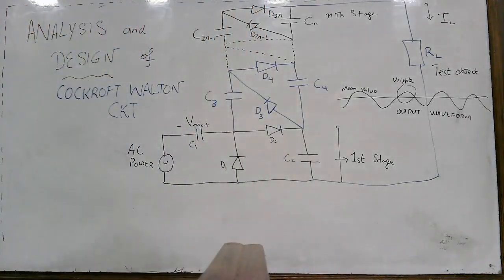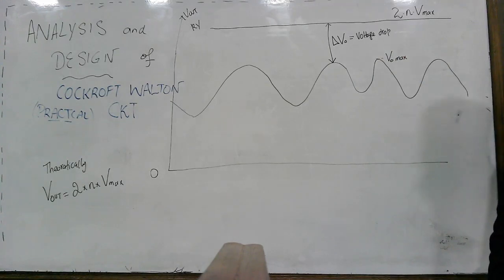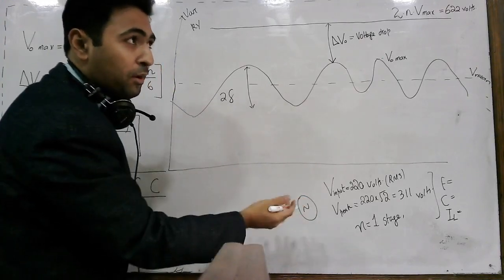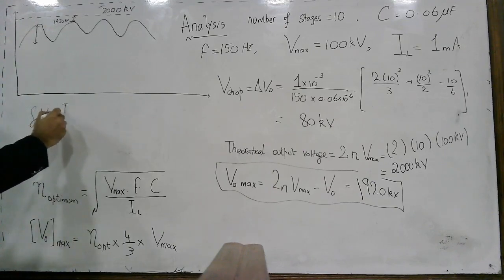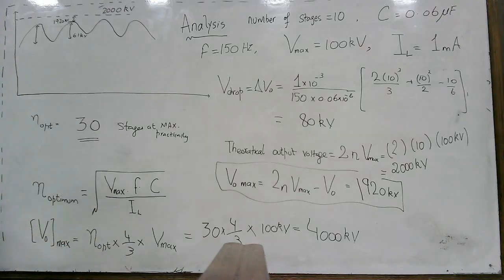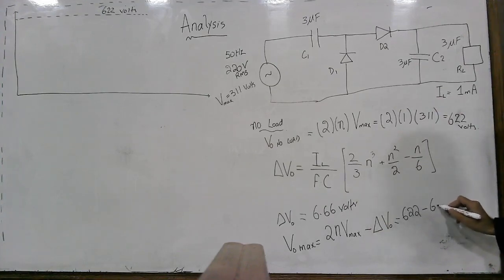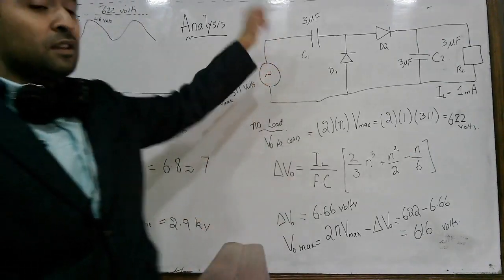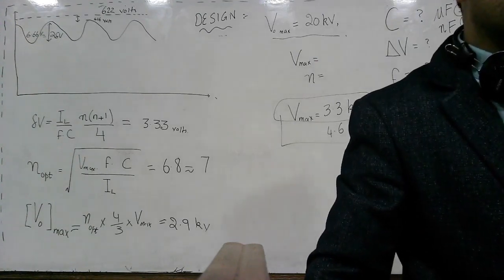High Voltage Engineering | Voltage Multipliers in Detail | Lecture#14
Voltage Multiplier Circuits: Detailed Explanation of Construction, Design, Working, and Numerical Problems

Welcome to Knowledge Academy! In this highly detailed lecture, we will explore Voltage Multiplier Circuits, a fundamental concept in high voltage engineering. Voltage multipliers are essential for generating high voltages from lower input voltages using a series of capacitors and diodes. This video provides an exhaustive overview of their construction, circuit design, working principles, and includes numerical problems to enhance your understanding.

*Introduction to Voltage Multipliers*
Voltage multipliers are electronic circuits designed to increase the voltage level from a low voltage input to a higher voltage output. These circuits are commonly used in applications where high voltage is needed but using transformers would be impractical due to their size and cost.

*Construction of Voltage Multiplier Circuits*
The primary components of a voltage multiplier circuit are diodes and capacitors. Here's a detailed look at their construction:

*Diodes*: Diodes are semiconductor devices that allow current to flow in one direction only. They play a crucial role in ensuring the unidirectional flow of current in the multiplier circuit.
*Capacitors*: Capacitors store electrical energy and release it when needed. In voltage multipliers, capacitors are used to accumulate and transfer charge between different stages of the circuit.
*Circuit Design*
The design of a voltage multiplier circuit involves arranging diodes and capacitors in specific configurations to achieve the desired voltage multiplication. Here are some common types of voltage multipliers:

*Half-Wave Voltage Doublers*:

*Configuration*: Involves two diodes and two capacitors.
Operation: During the positive half-cycle of the input AC voltage, one capacitor charges up to the peak voltage. During the negative half-cycle, the second capacitor charges, effectively doubling the input voltage.

*Full-Wave Voltage Doublers*:
*Configuration*: Uses four diodes and two capacitors.
Operation: Both half-cycles of the input AC voltage are used to charge the capacitors, resulting in a higher efficiency and more stable output voltage.

*Cockcroft-Walton Multipliers:*
*Configuration:* A cascaded network of diodes and capacitors.
*Operation:* The input voltage is stepped up through multiple stages, with each stage increasing the voltage further. This configuration can achieve very high voltage levels, making it suitable for applications like particle accelerators and X-ray machines.
*Working Principles*
Understanding the working principles of voltage multipliers involves examining how the diodes and capacitors interact during each cycle of the input voltage:

*Charging Phase:* During the positive half-cycle, the diodes conduct, allowing current to flow and charge the capacitors. Each capacitor charges to the peak voltage of the input AC signal.
*Discharging Phase:* During the negative half-cycle, the diodes block the current flow, preventing the capacitors from discharging back into the source. Instead, the charge is transferred to the next stage of capacitors, effectively doubling the voltage.
This process repeats through multiple stages, with each stage adding to the overall voltage output.

*Numerical Problem*
Let's solve a practical numerical problem to illustrate the calculations involved in designing a voltage multiplier circuit:

*Problem:* Design a Cockcroft-Walton voltage multiplier that steps up an input voltage of 10V AC to 100V DC using five stages.

Join us as we break down these complex topics into easy-to-understand segments, offering both theoretical insights and practical knowledge. Whether you're a student, engineer, or enthusiast, this video is designed to enhance your understanding of voltage multiplier circuits and their critical role in high voltage engineering.